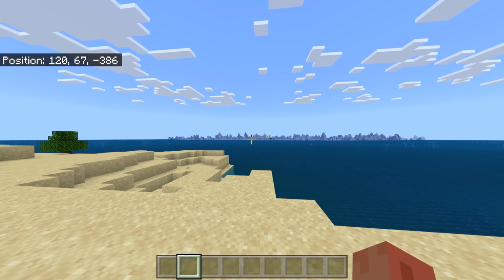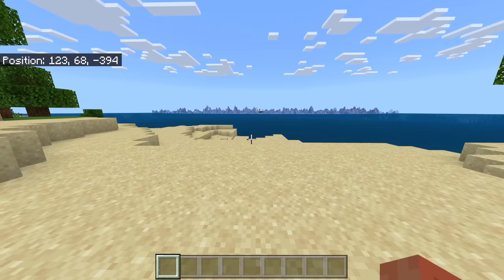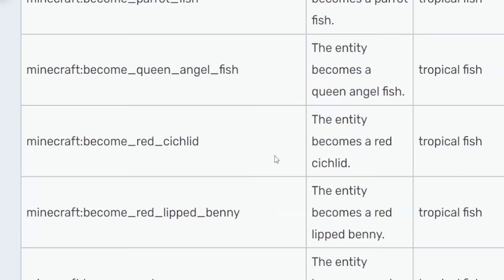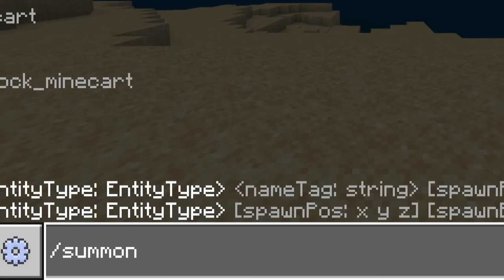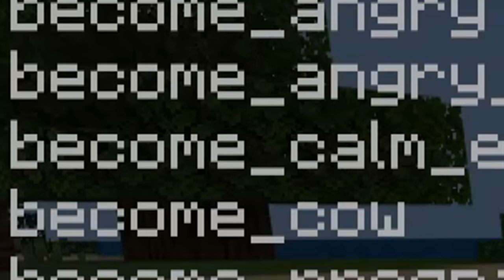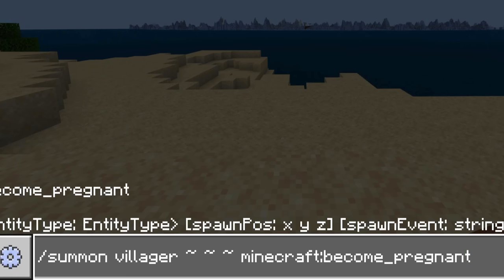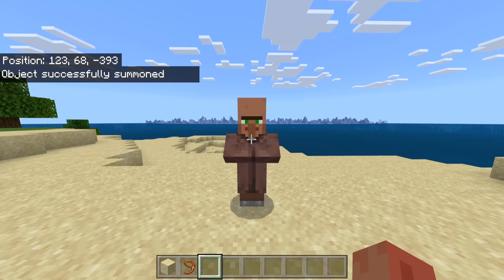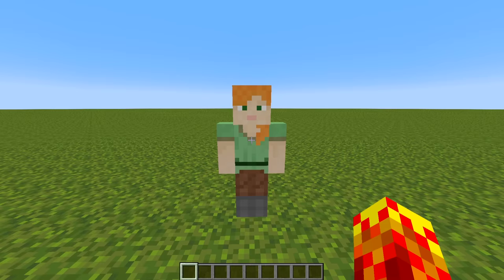Omg. Mojang. Kids play this game.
Why.